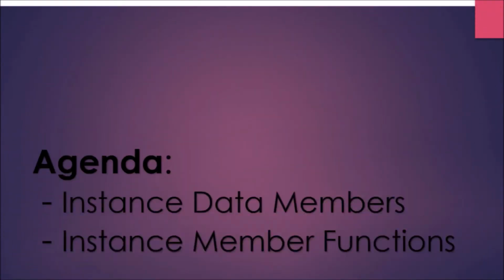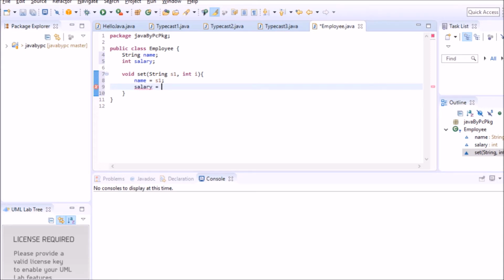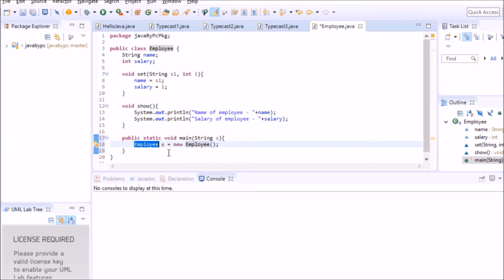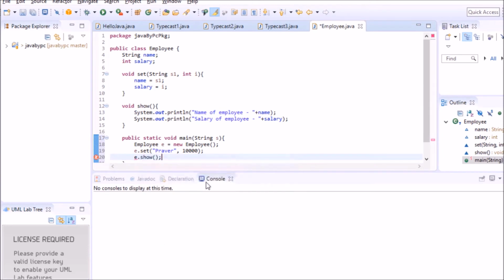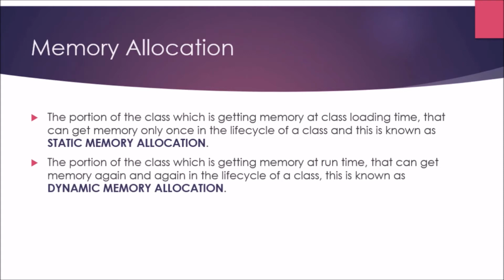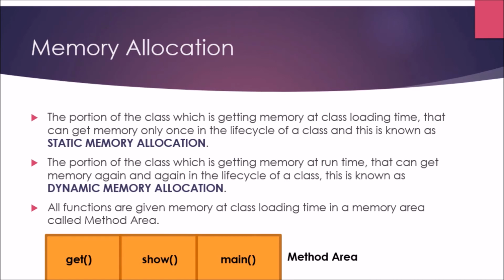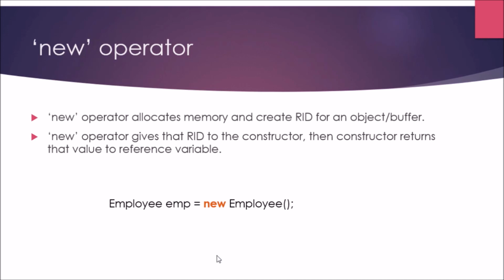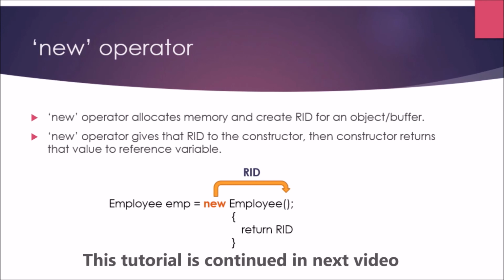Core Java 06 - Instance Data Members/Member Functions (Part 1)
In this video, we will learn about instance data members and instance member functions.
Also, we will see memory allocation of different portions of class.
(Static & Dynamic memory allocations)